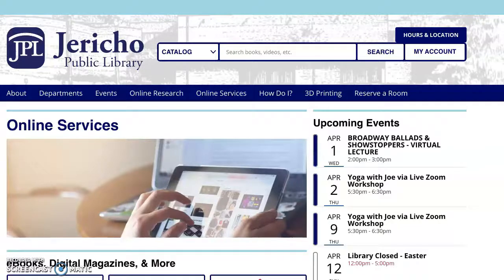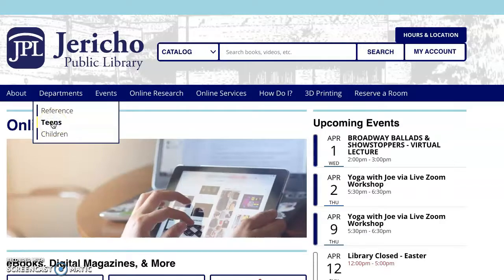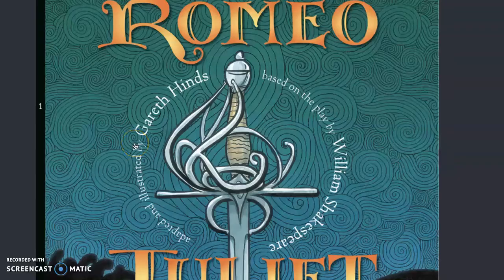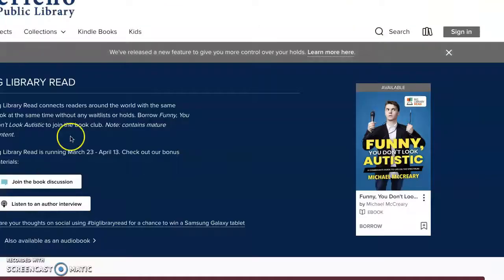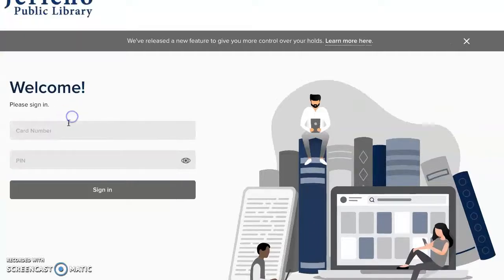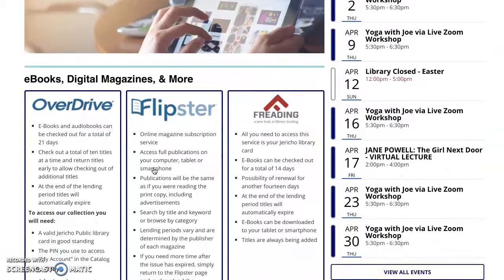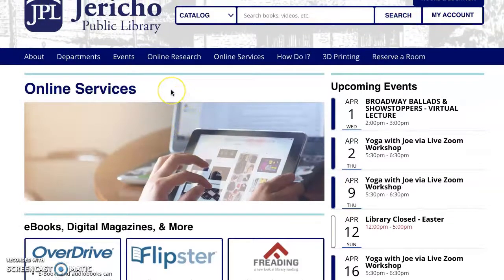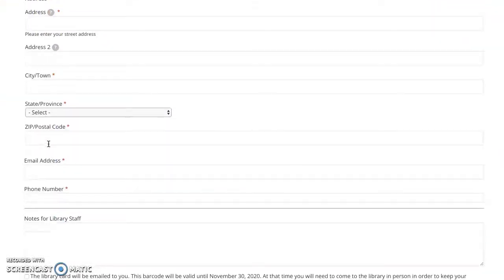JPL Teen Librarian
How to use OverDrive